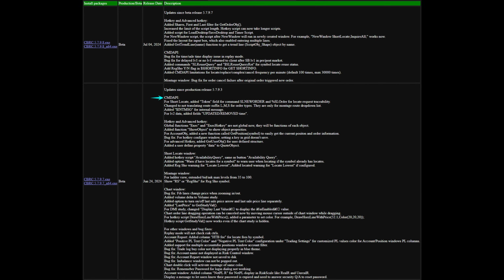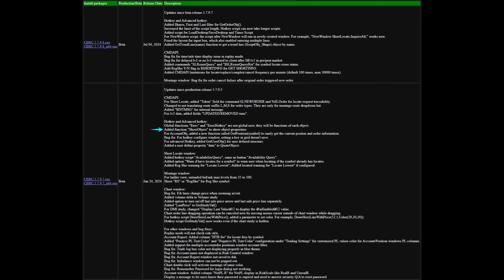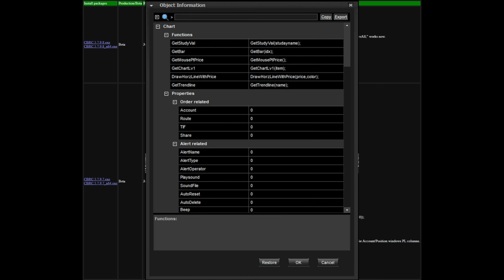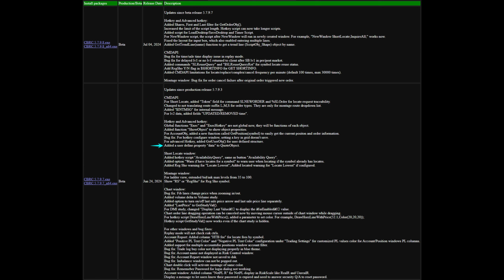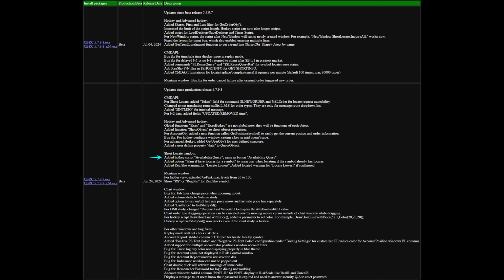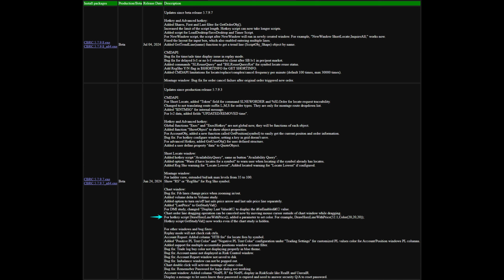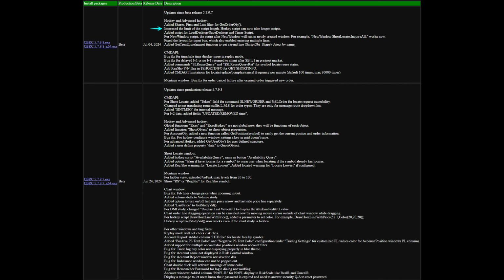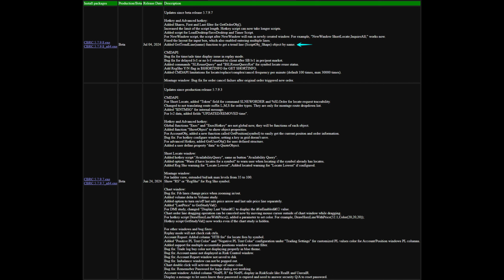DAS Trader Upgrade to Version 5.7.9.8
Reviewing the releases notes from DAS Trader version 5.7.9.3 to 5.7.9.8. You can find what version you are currently on by going Help and clicking on About.

Intro - 0:00
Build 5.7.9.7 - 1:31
Advanced Hotkey Changes - 2:00
ExecHotkey - 2:10
ShowObject - 2:47
AccountObj - 3:20
GetUserObj - 3:37
QuoteObj - 4:21
AvailabilityQuery - 4:54
Draw Price Line With Color - 5:22
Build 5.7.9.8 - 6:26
Script Length - 6:44
GetTrendLine by Name - 7:41

Broker: Cobra
Trading Platform: DAS Trader Pro
Discord Server: SMB Capital